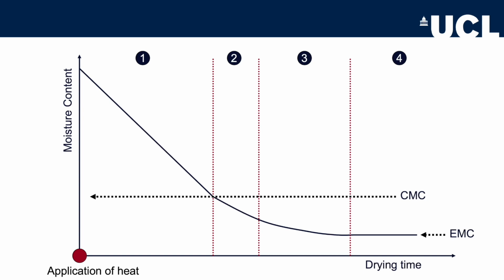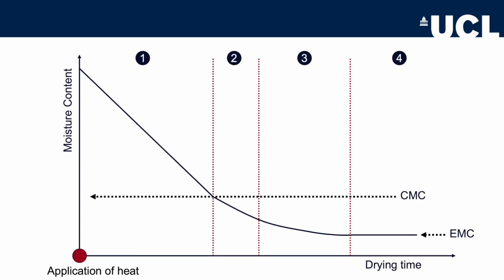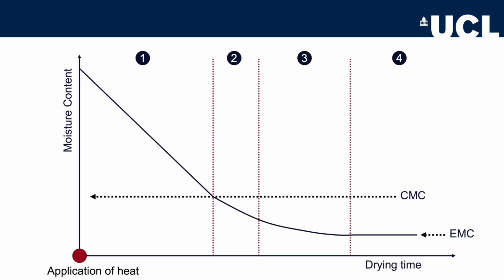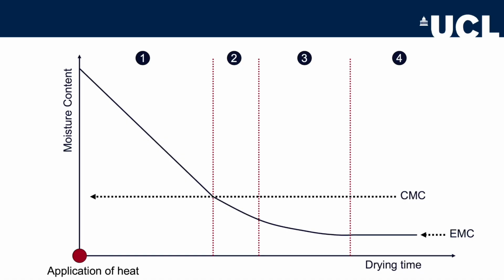What is drying?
Drying means the removal of water (or other solvent) from a sample, but why do we do that and how does it work? In this video, Pharma Drama helps you to Get Drying Sorted! We'll explain why we dry materials, how drying methods work, explain the four stages of convective drying and briefly look at what drying methods are used in the pharmaceutical industry. Specific details of how individual drying methods work are given in the following dedicated videos;